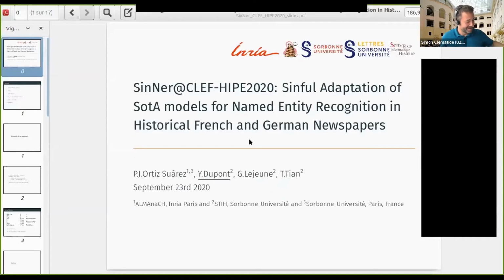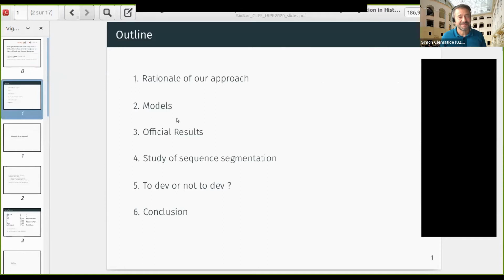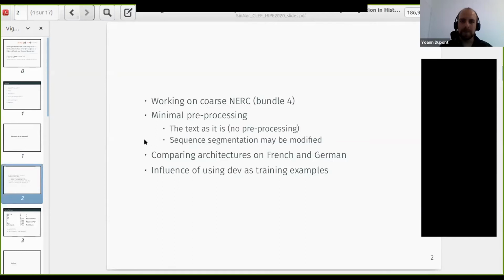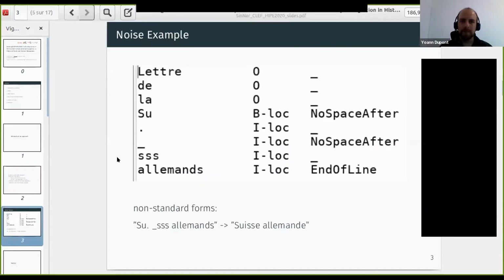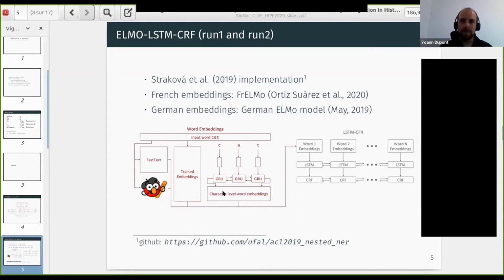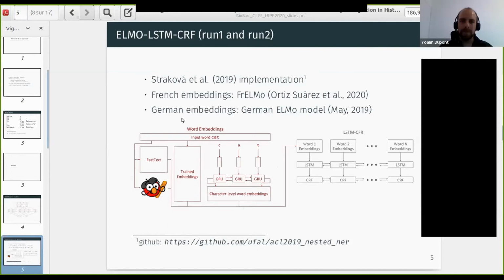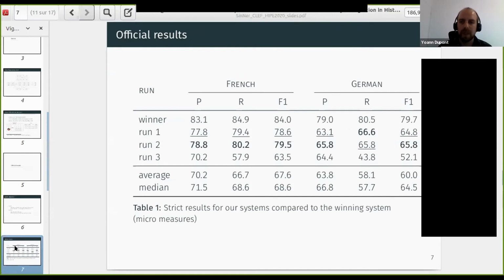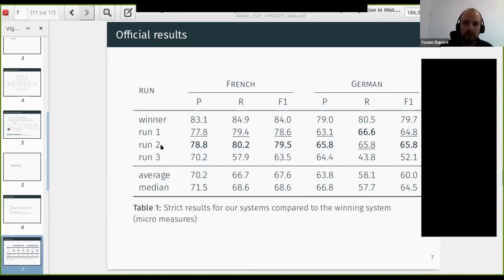CLEF HIPE 2020 - SinNer Team